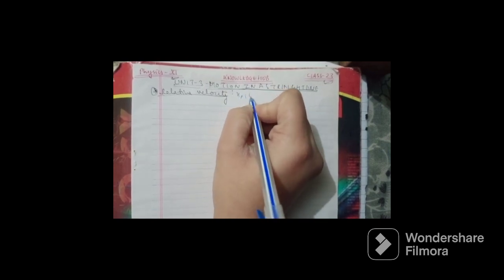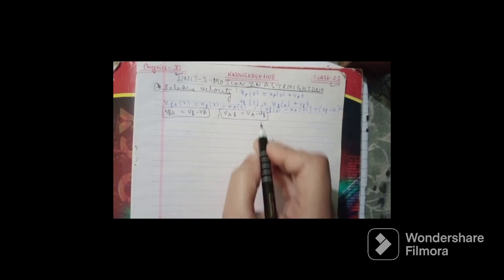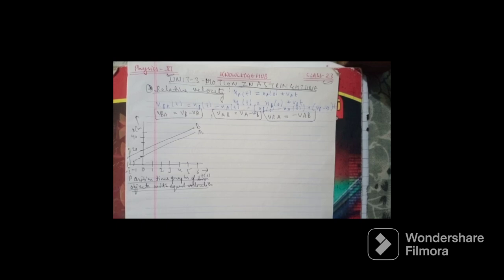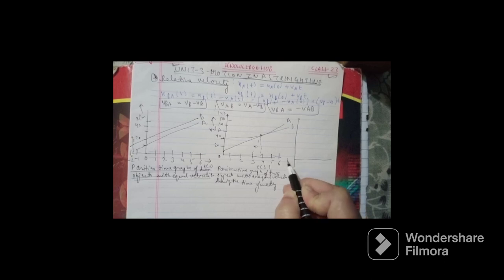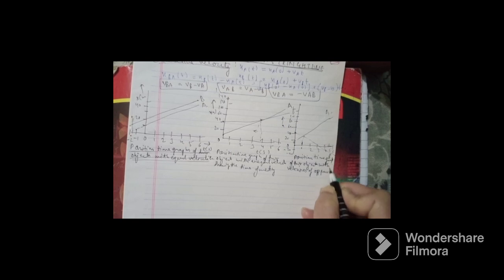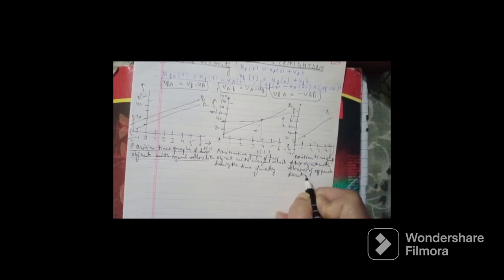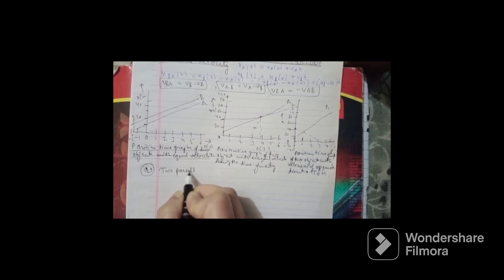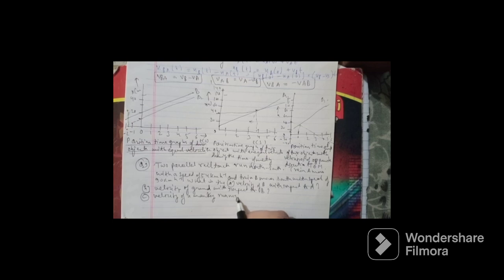Part-23-Physics-Unit-3-Motion in a Straight line -Relative Velocity-important numerical,graphs